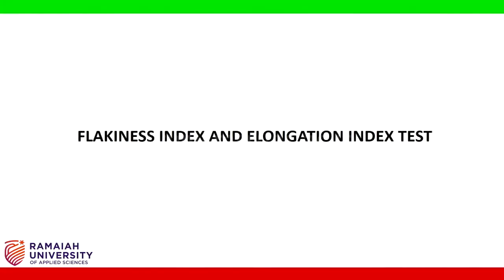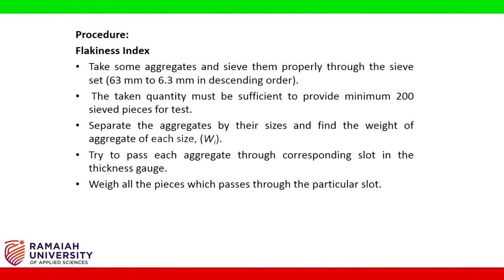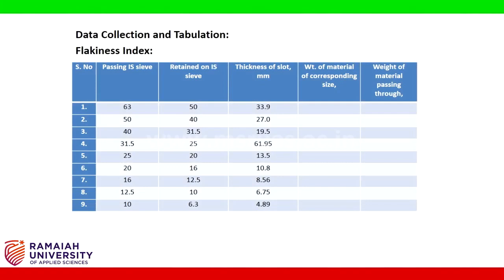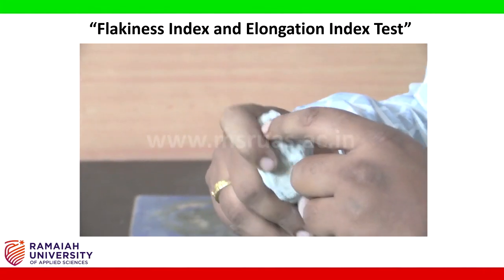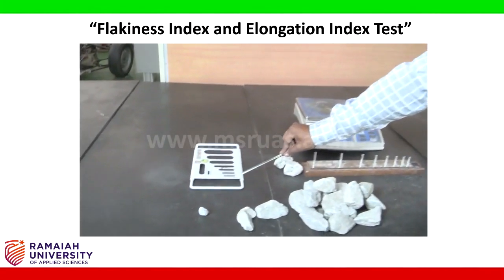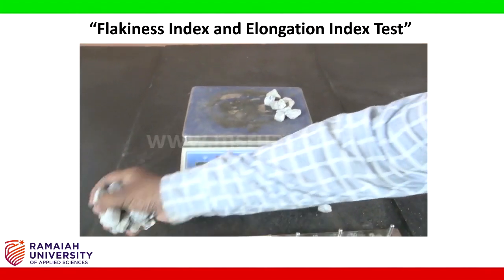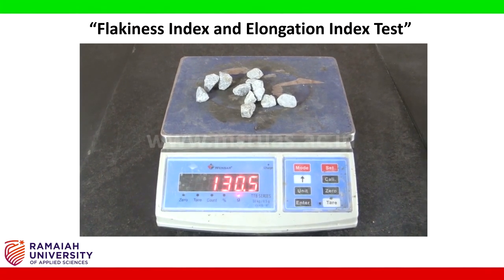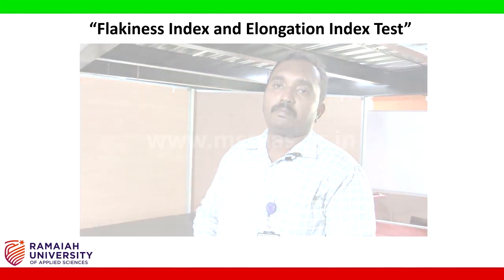Flakiness Index And Elongation Index Test